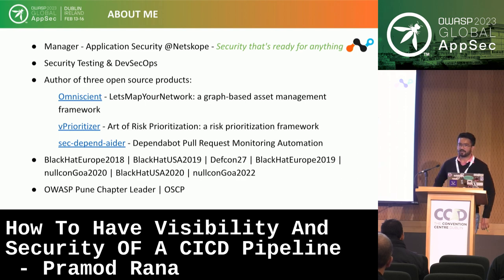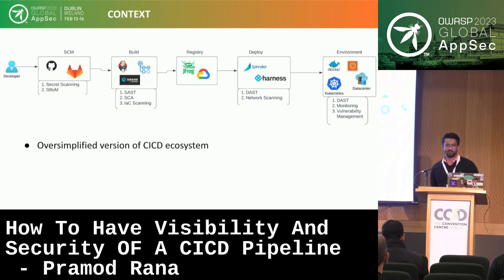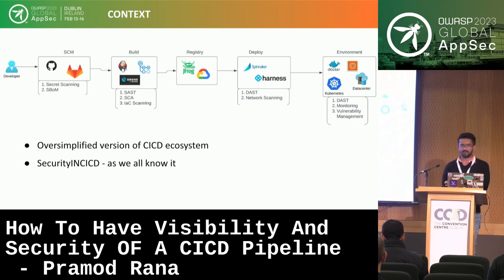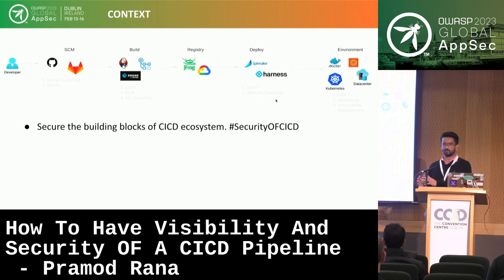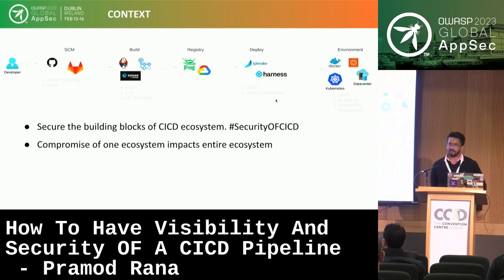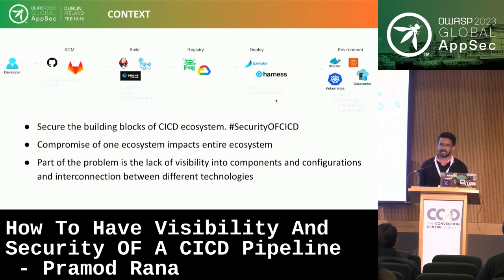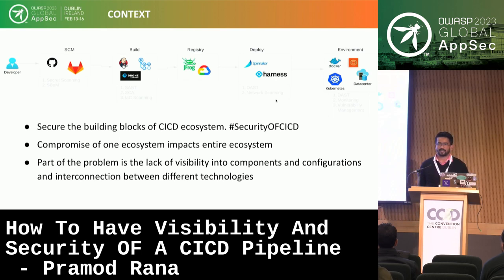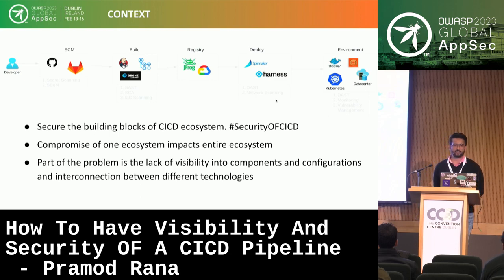Global AppSec Dublin: How To Have Visibility And Security OF A CICD Pipeline - Pramod Rana